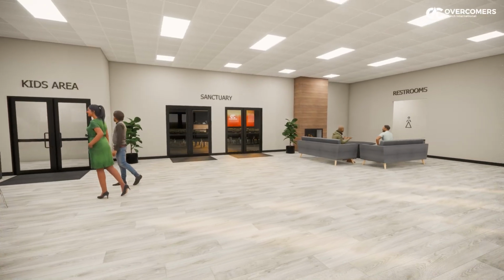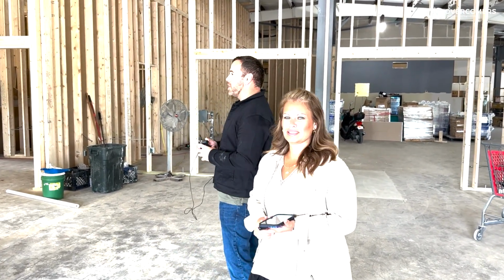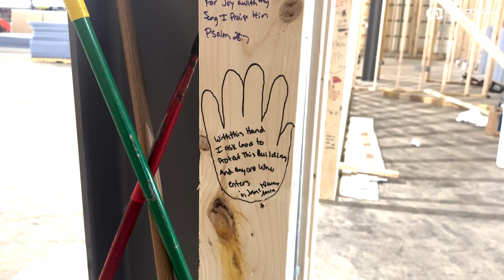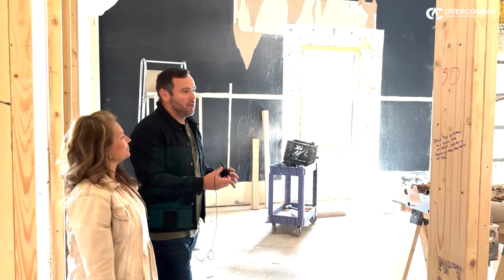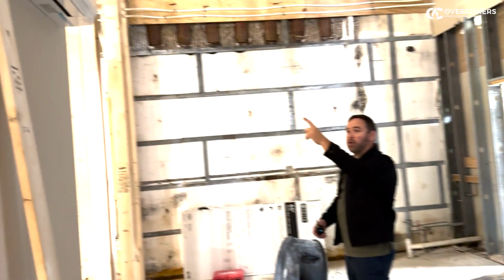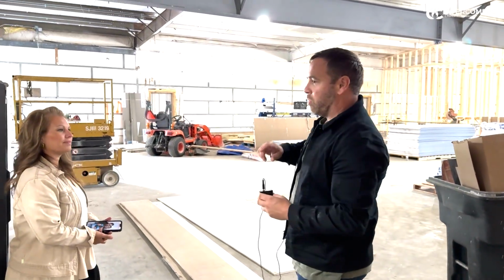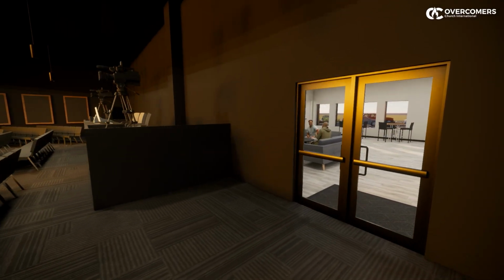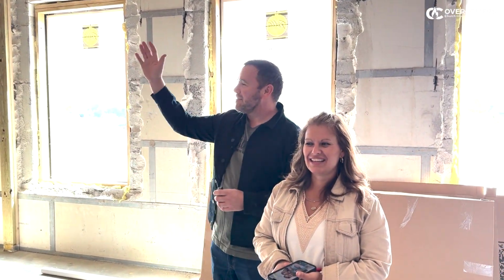July 21st (Building Update Video)